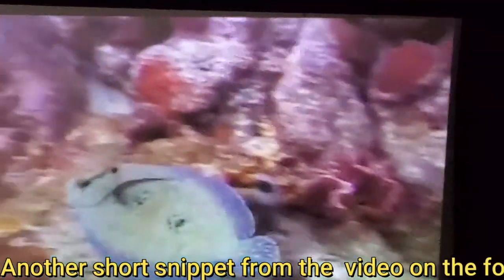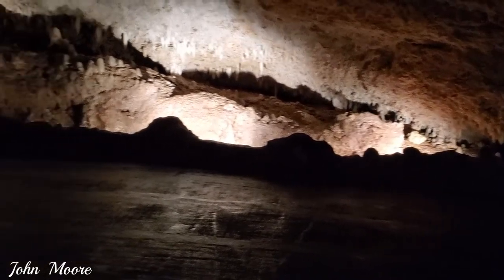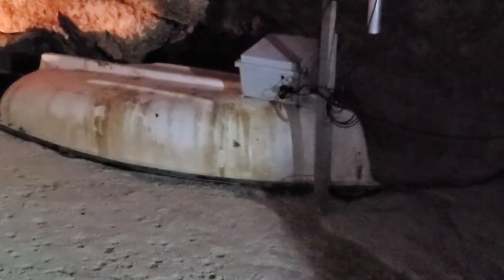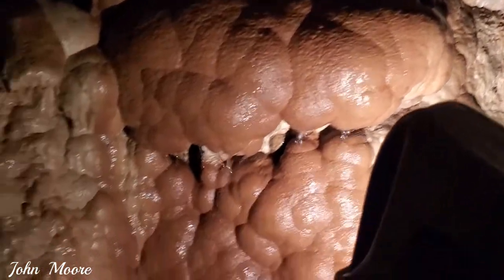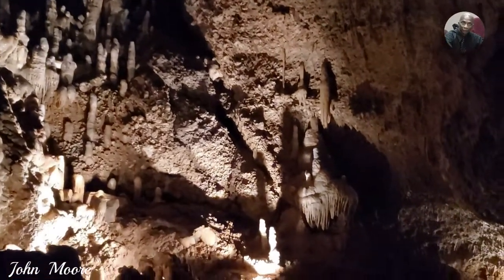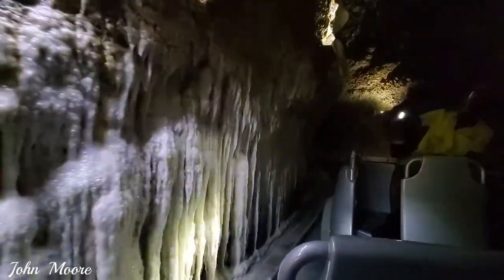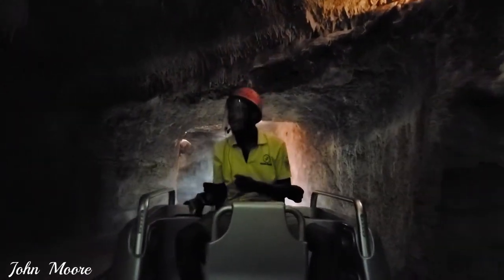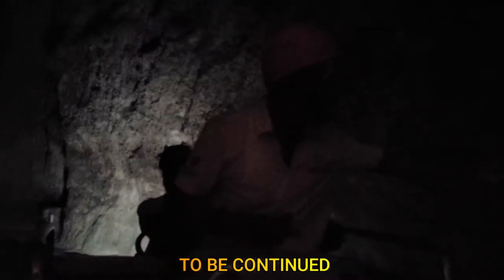HARRISON’S CAVE TRAM TOUR Pt 2/Experience underground waterfalls & emerald pools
Harrison’s Cave is located in the central parish of St. Thomas in the heart of Barbados, and is one of the Barbados Tourism Encyclopedia's "Seven Wonders of Barbados, and is probably the most sought after sight-seeing spot on the island, often described as “world class with unmatched beauty” and a “must see location”.

Harrison’s Cave is an active limestone cave because of the many streams flowing inside which form waterfalls, and deep, clear, emerald pools that flow through the cavern, in addition to the stalactites and stalagmites that grow about an inch every year.

The tram tour Cave which takes about an hour is mostly spent underground and is the most popular since visitors can explore the wide ranging system of caves by means of the electrically operated trams.

Tour guides provide historical information about the cave, and also point out the interesting sights along the way. For example, the underwater streams of crystal-clear running water cascading from the waterfalls that create deep emerald pools. Visitors can alight from the tram at the lowest level point in the cave to walk alongside this spectacular waterfall that plunges into the deep pool below.

The calcium rich water flowing through the limestone caves is mainly responsible for the natural formation of the underground chamber of captivating stalactites which hang from the roof of the cave, and stalagmites which emerge from the ground. In some areas the stalactites reach down from above and join with the stalagmites to form spectacular limestone columns that connect the floor to the cave’s ceiling.